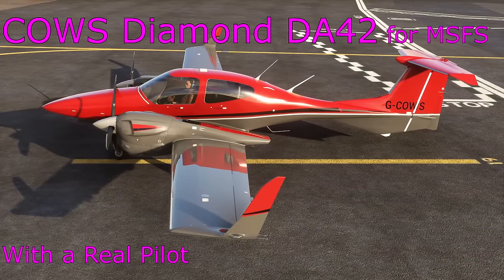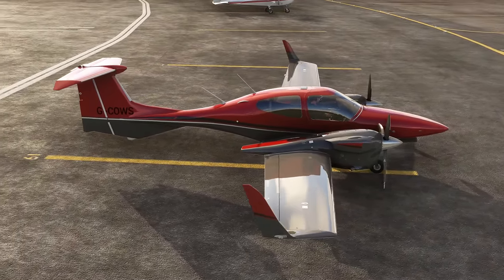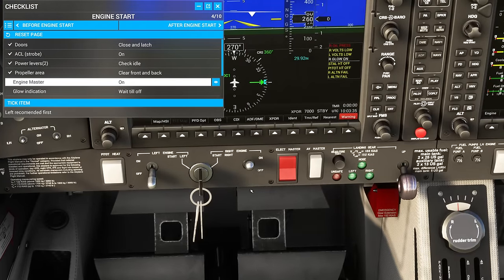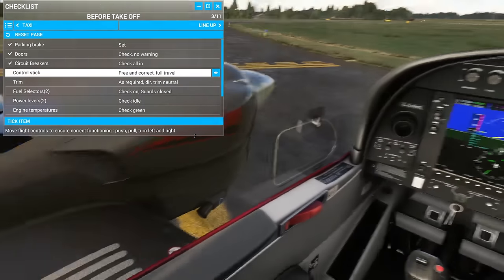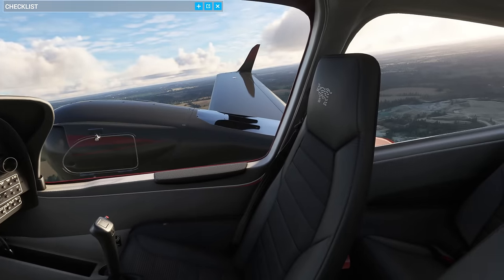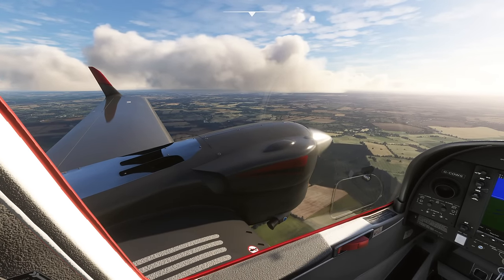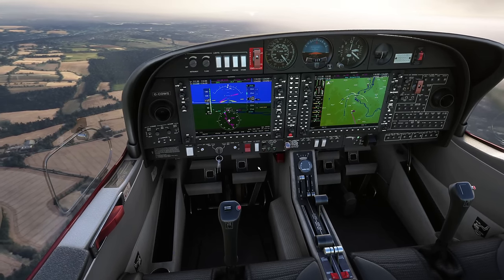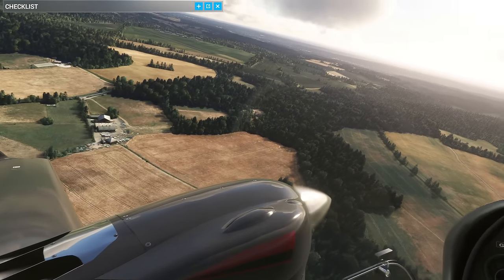NEW Detailed Twin! COWS DA42 Full Flight and Review with a Real Airline Pilot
A full flight and review of the COWS DA42 in MSFS!

I am a real world Airline pilot with thousands of hours flying the real aircraft and thought it would be fun to have a look at the detailed simulations of airliners in MSFS and X Plane. Hopefully you find this useful and it brings another perspective to your simulation. Any thoughts or comments are welcome!

0:00 Exterior
07:00 Interior
11:57 Engine Start
18:00 Power Checks & Takeoff
24:50 In Flight
30:58 Flying on one engine
38:48 Stalling
40:45 Landing
44:08 Replays